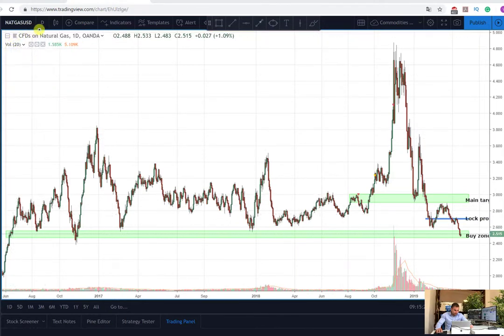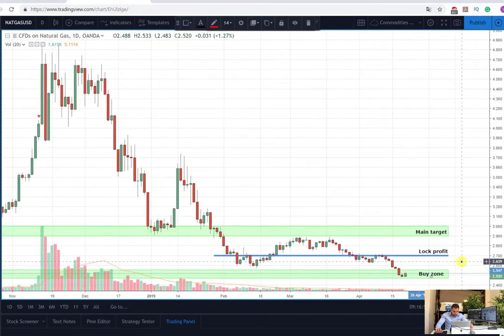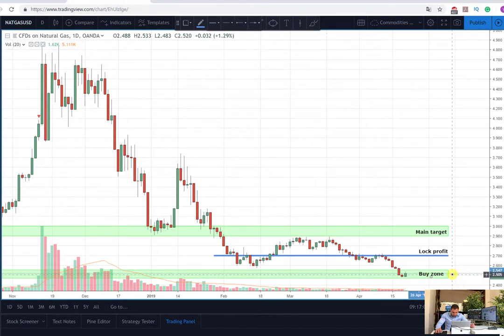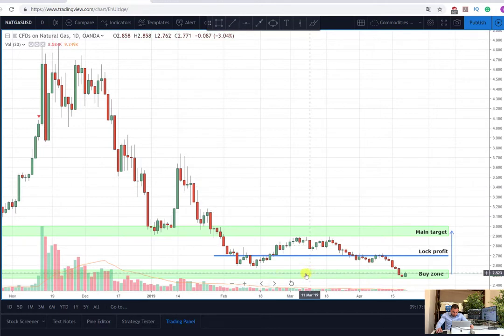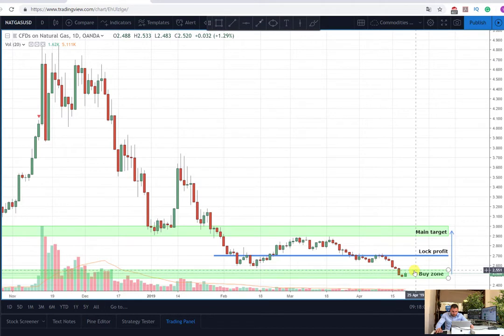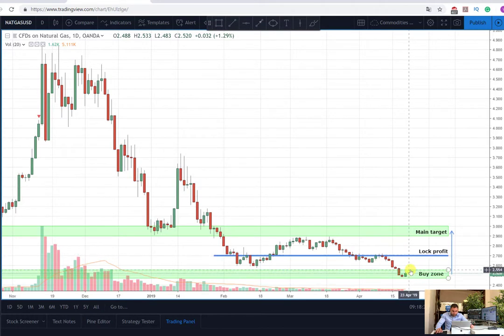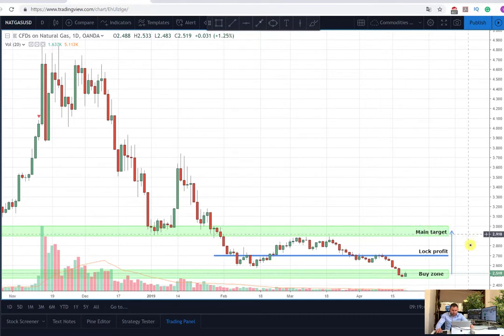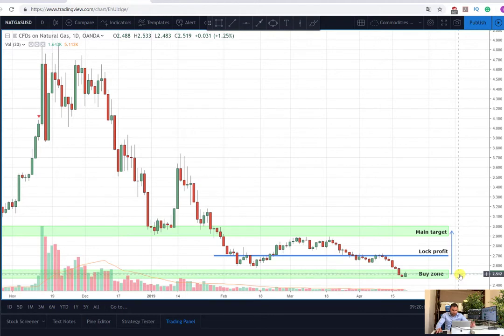Natural gas futures | Natural gas prices | Energy trading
You can also take advantage of all the free content we provide like this video in which I explain what is my trading plan based on the natural gas and how to take advantages from the potential new wave on the long side.